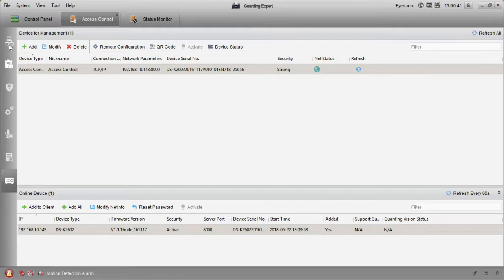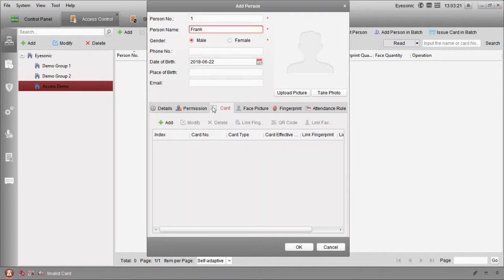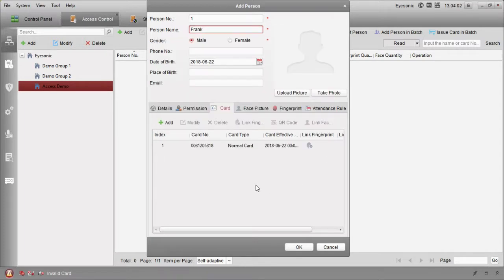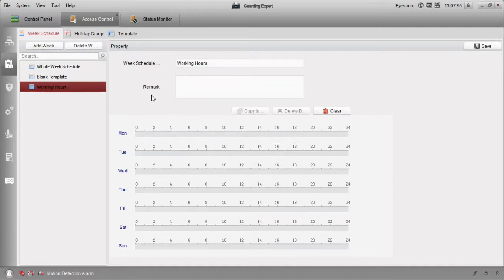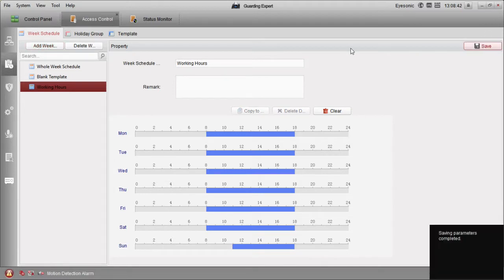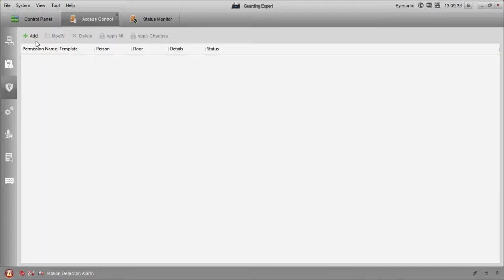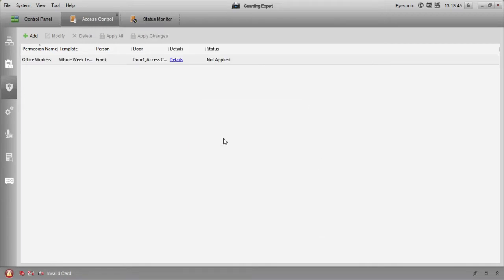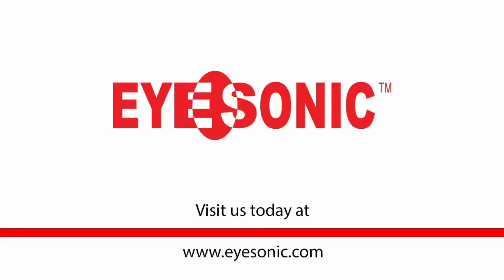Access Control - People and Cards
Eyesonic Access Control requires a windows 7-10 computer, running Guarding Expert for Windows.

Compatible controllers: HACC-K2602, HACC-K2604, HACC-2802, HACC-2804, HACC-K1T200MF, HACC-K1T105-M